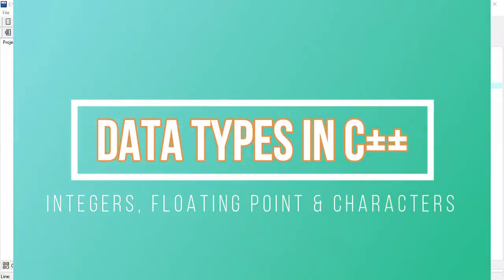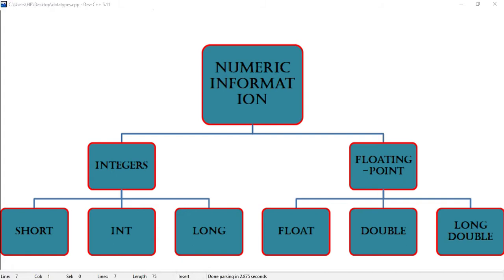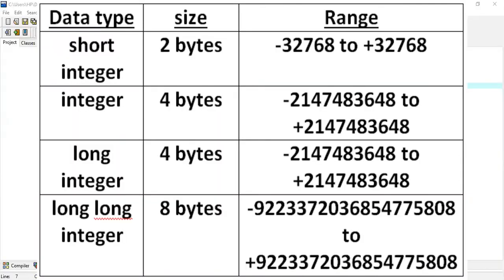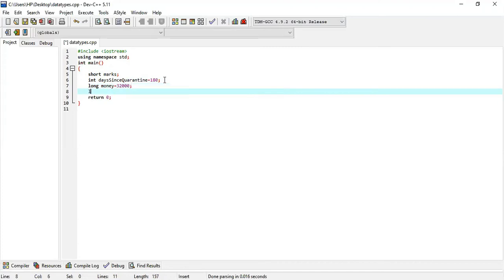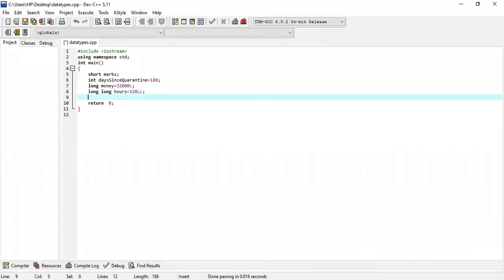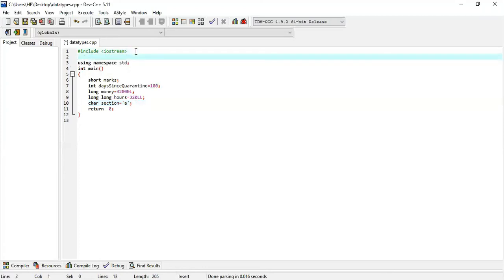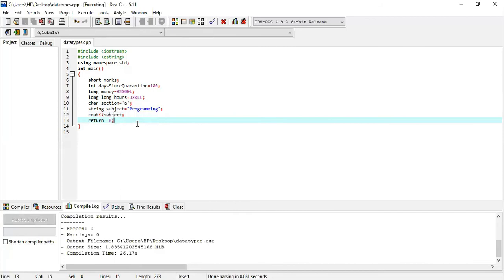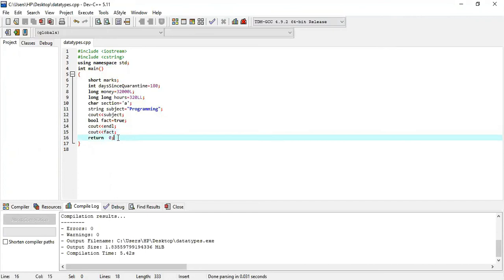C++ For Complete Beginners | DATA TYPES in C++ | Integers, Characters, Strings & Bools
In this video, I've talked about the different data types in C++
The data types that have been discussed are: integers, floating points, strings, characters, and bools.